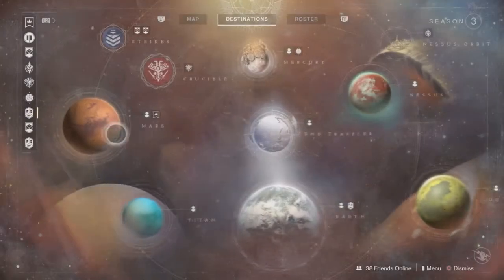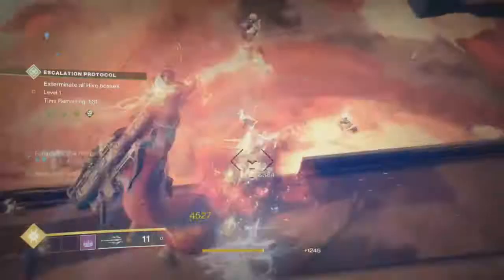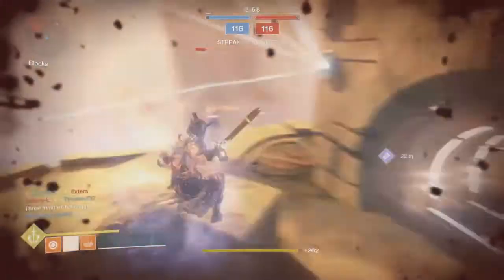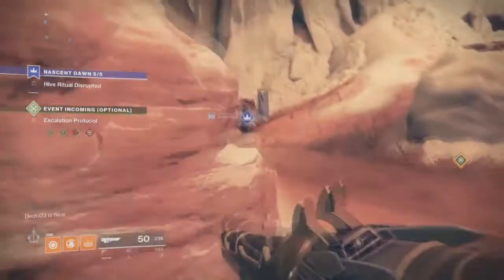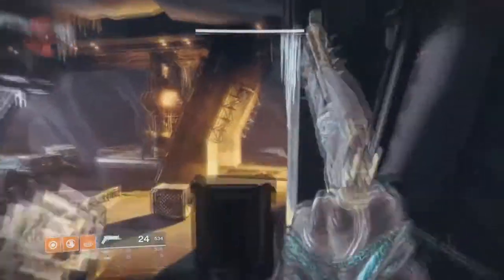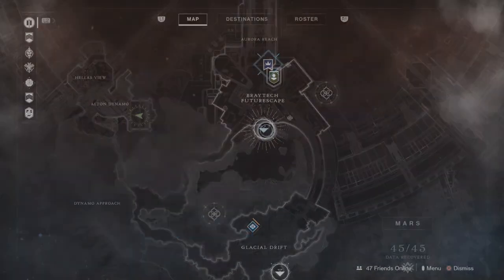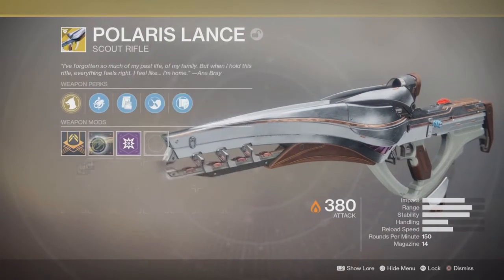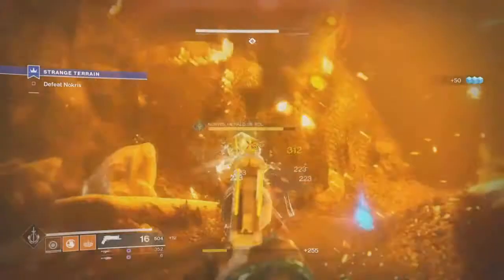Destiny 2: WARMIND Nascent Dawn 5/5 Pursuit Guide!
What's going on guys ash here and today I've got a guide for the final Nascent Dawn pursuit!